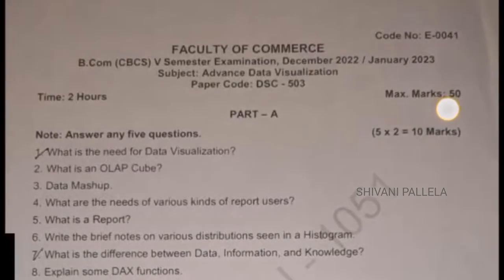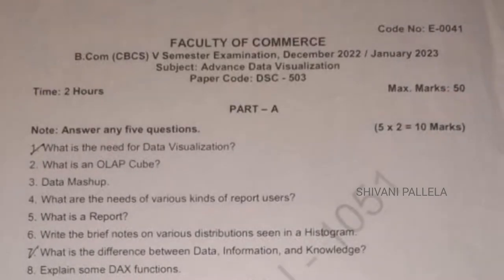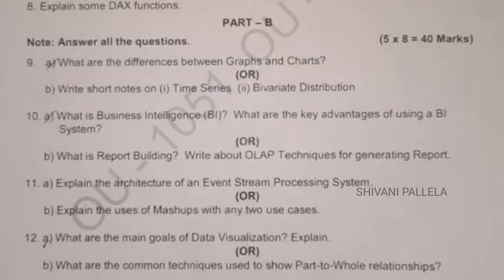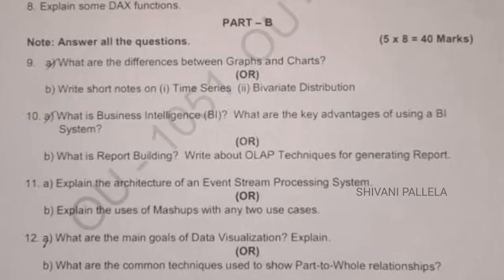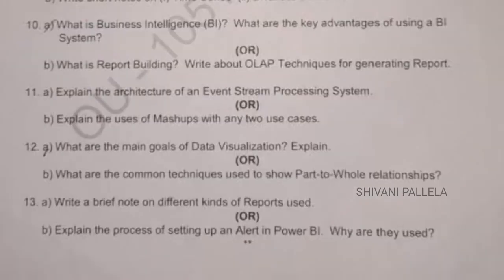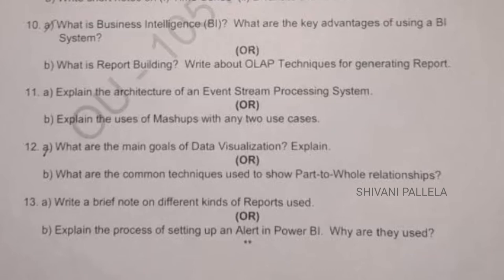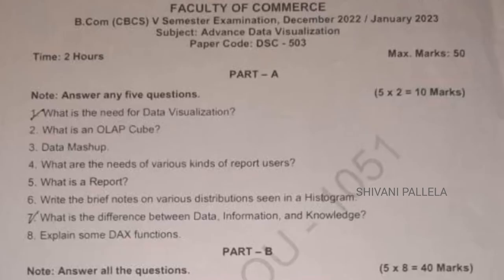Advance Data Visualization || B.com(BA) || SEM-5 || OSMANIA UNIVERSITY || ‎⁨@shivanipallela⁩